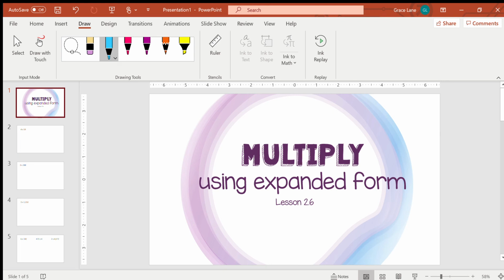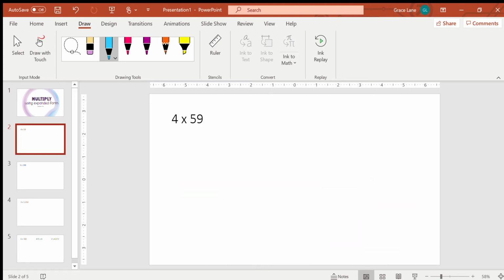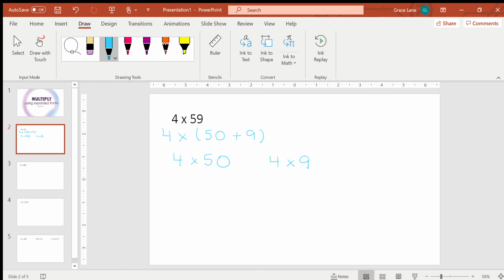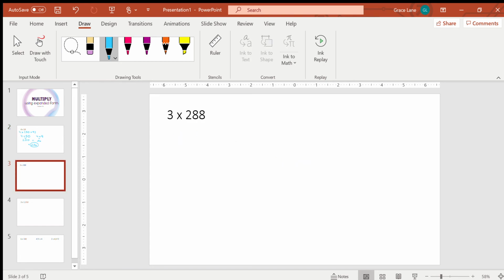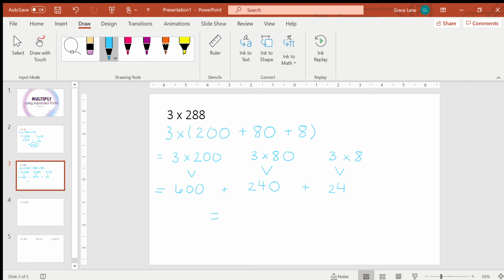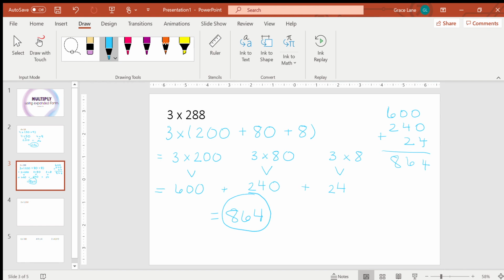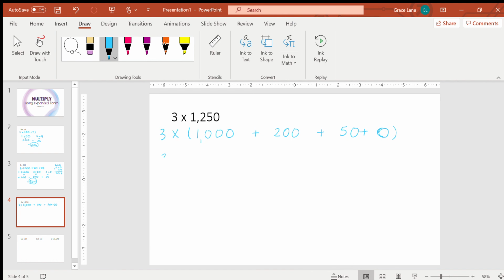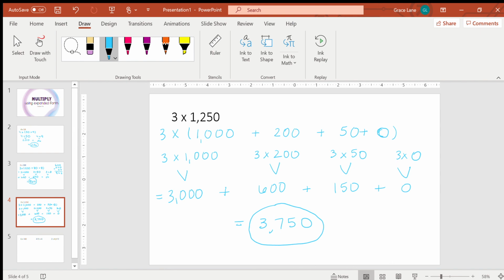Multiply using Expanded Form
Learn how to multiply using expanded form.